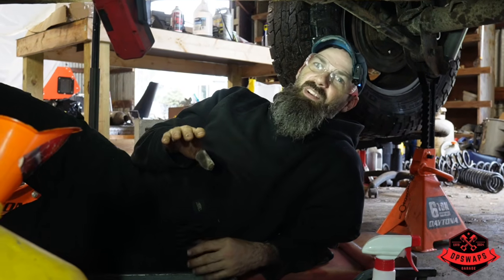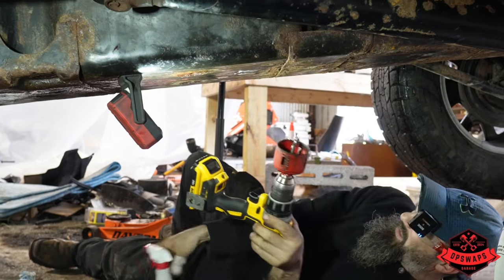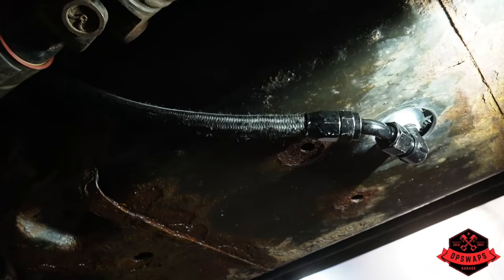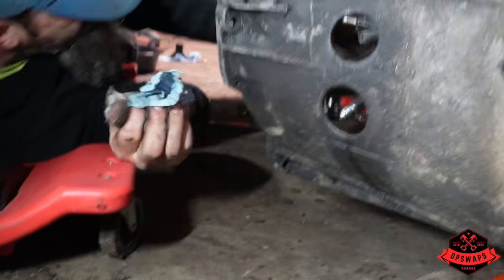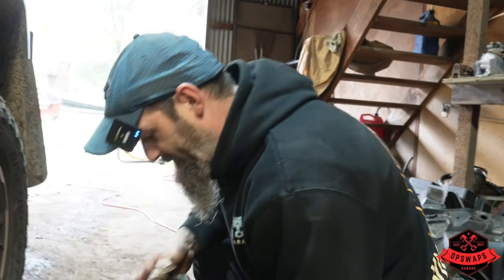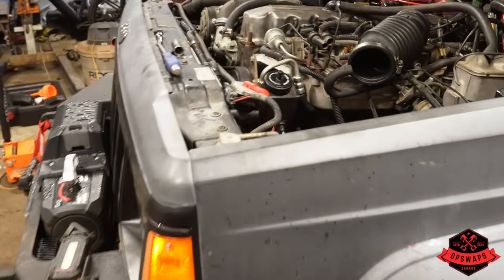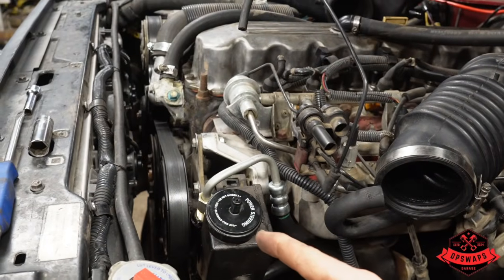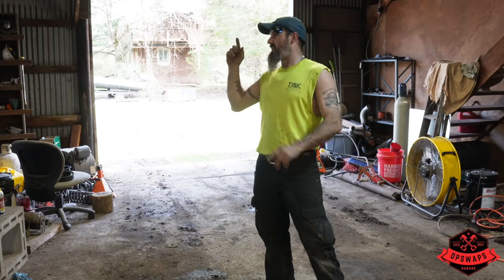Second Drive in our 6.6 Duramax Wrangler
This is Tim and AJ finishing up a few things on the Duramax Wrangler and they go out for the second drive or maybe third drive. lol. We also show a sneak peak at one of our other builds that will be coming up in the future.
Check out the other videos on this Wrangler build and videos on our other builds.